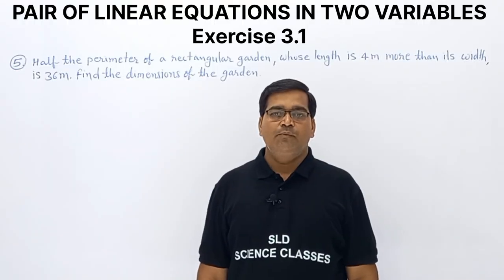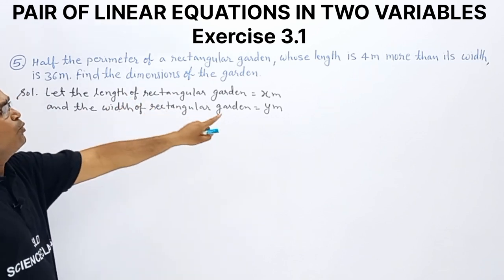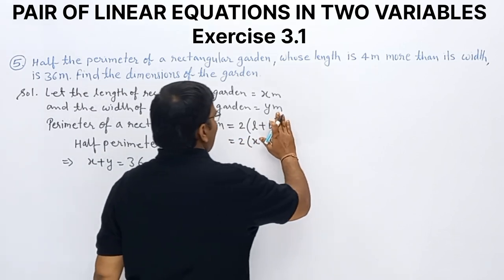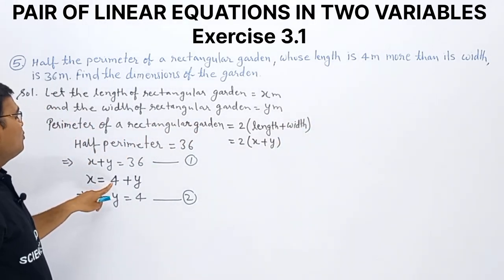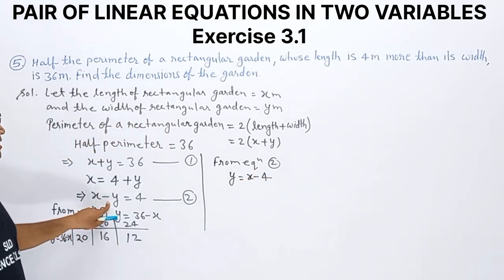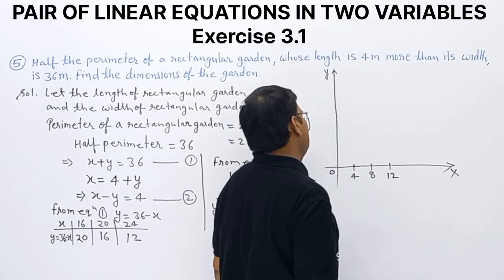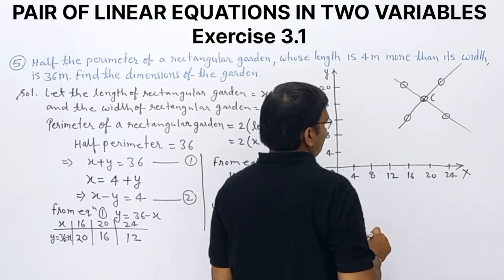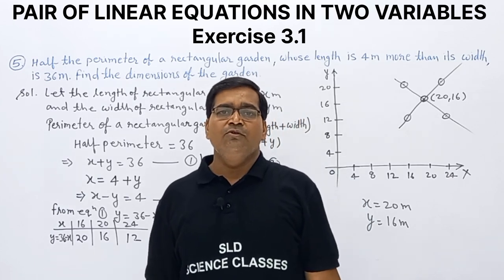Class 10 maths | Chapter 3 | Pair Of Linear Equations In Two Variables | Exercise 3.1 Q5 | NCERT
Class 10 maths | Chapter 3 | Pair Of Linear Equations In Two Variables | Exercise 3.1 Q5 | New NCERT | CBSE

10 pair of linear equations in two variables
10th class maths
10th maths pair of linear equations in two variables

Topic Covers:
1. pair of linear equations in two variables
2. intersecting lines
3. parallel lines
4. coincident lines
5. linear equations in two variables

ch 3 pair of linear equations in two variables exercise 3.1 Q5 class 10
class 10 maths chapter 3 pair of linear equations in two variables exercise 3.1 Q5 new ncert
chapter 3 pair of linear equations in two variables exercise 3.1 Q5 new ncert class 10 maths

You can also follow me at:
Instagram.com/sldscienceclasses